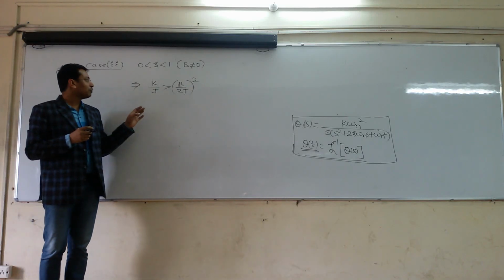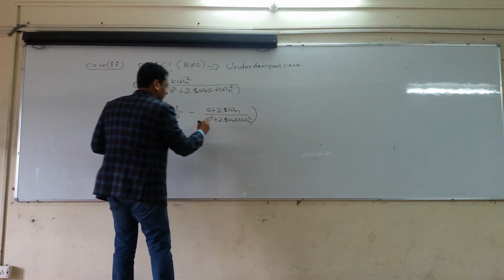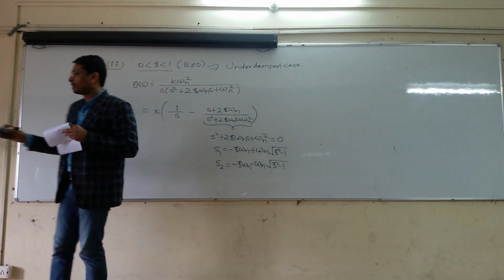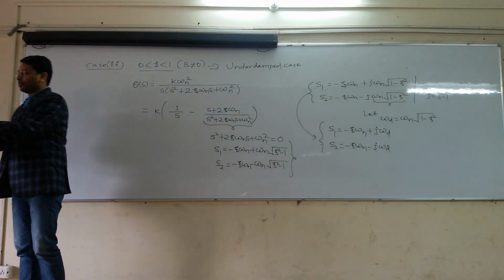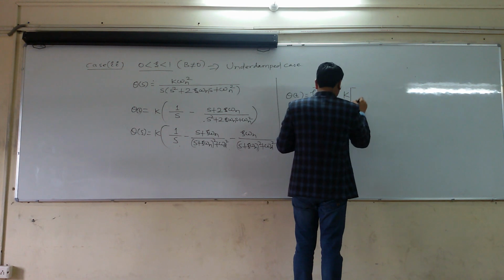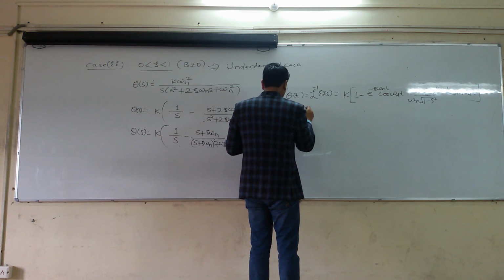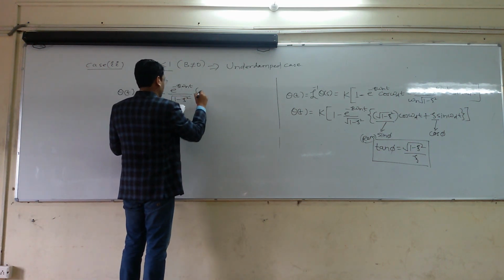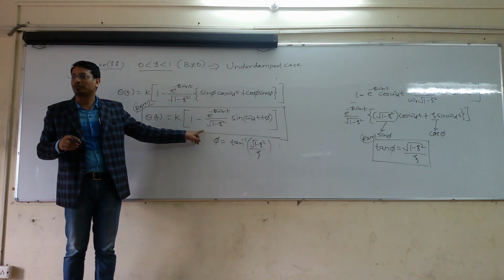CS-11: Underdamped Systems